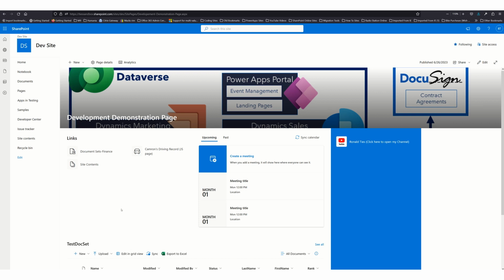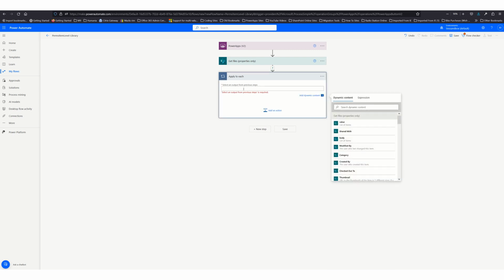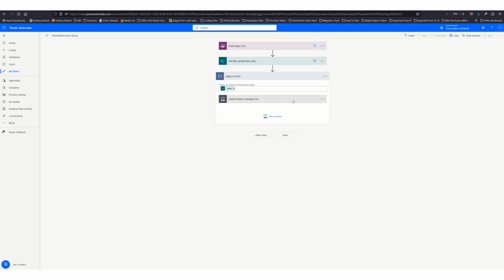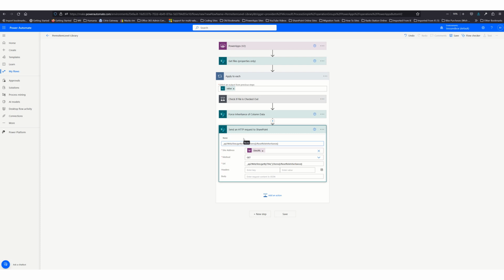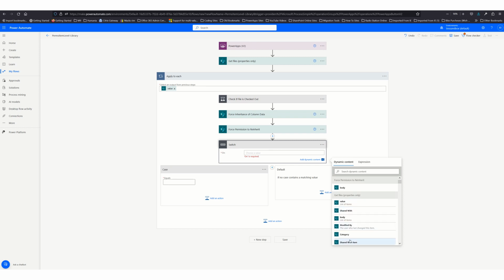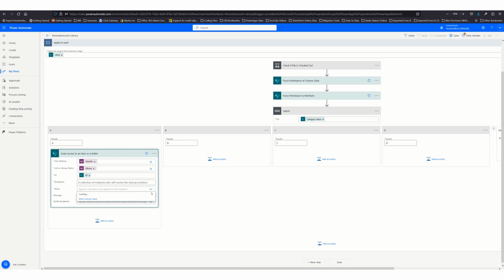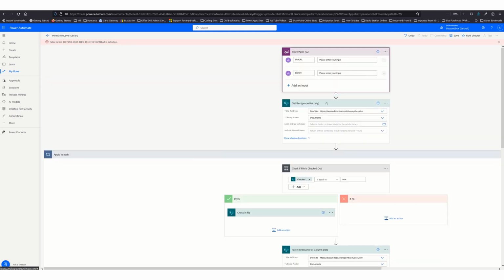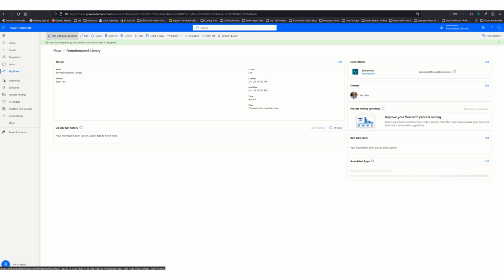Setting Up Item Level Permissions for Library Step by Step Part 2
Welcome to Part II of the 3 part series on Item Level Permissions.

This video focuses on setting the Power Automate Flow.  This is a Step by Step guide to setting up the flow (heart and sole of this whole process) and it probably is the easiest part.